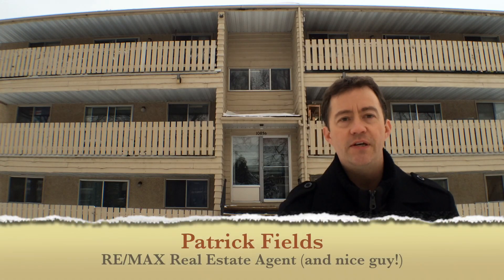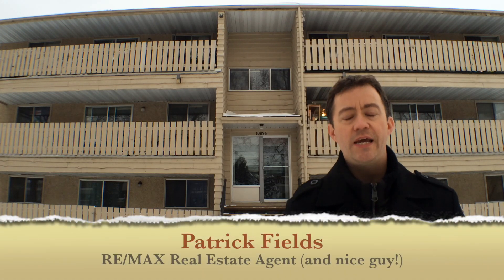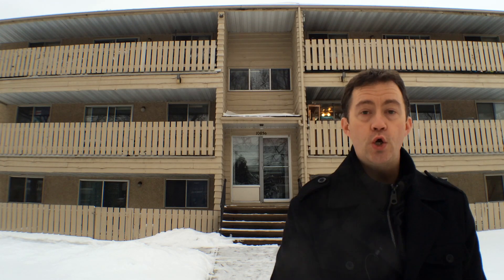Queen Mary Park Edmonton | Patrick Fields | Edmonton condos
Mark 2 or Mark ii. This video is about 10, 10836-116 Street, Edmonton.  It is the Mark 2 located in Queen Mary Park close to lots of amenities.  Proudly marketed and sold by Patrick Fields of RE/MAX Real Estate.